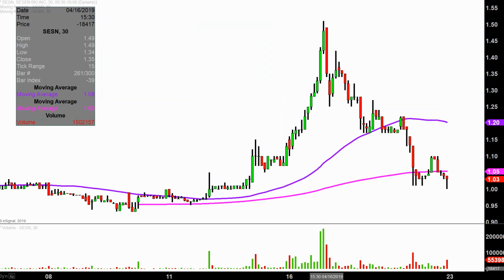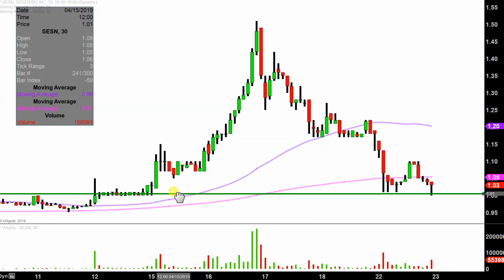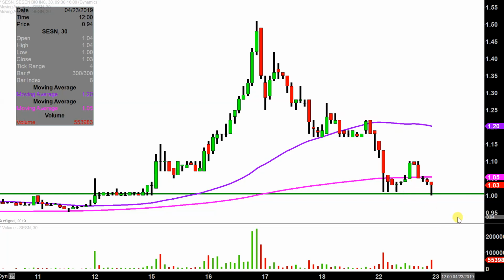Sesen Bio, Inc. - SESN Stock Chart Technical Analysis for 04-22-2019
Learn how to read stock charts and identify technical patterns as ClayTrader does a quick stock chart review on Sesen Bio, Inc. (SESN).